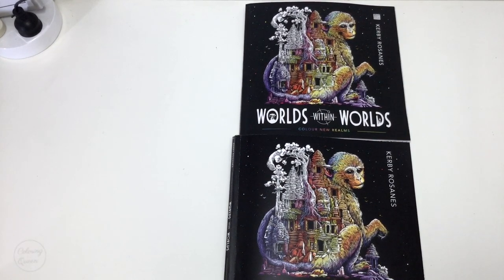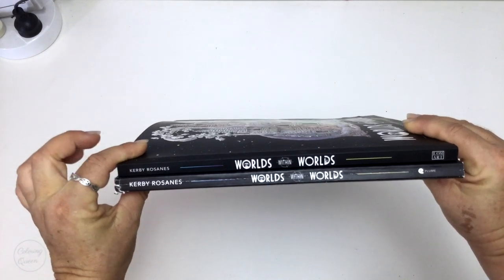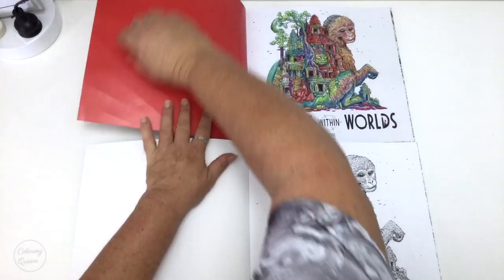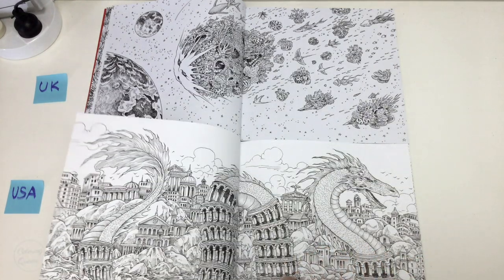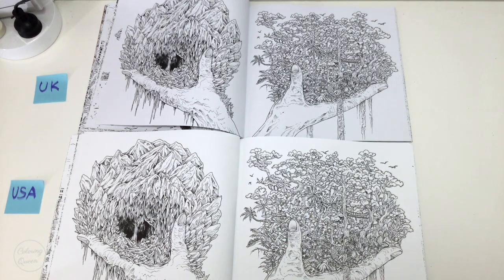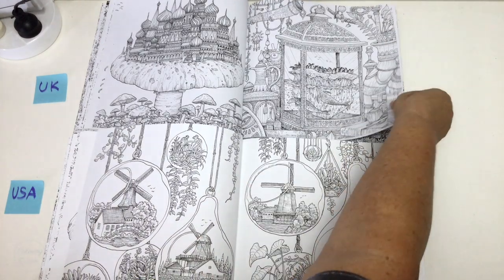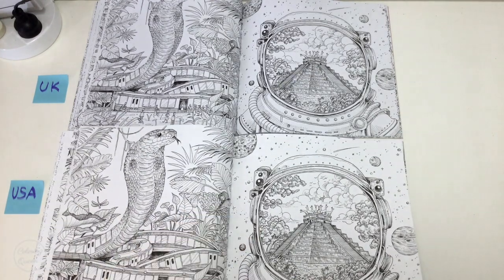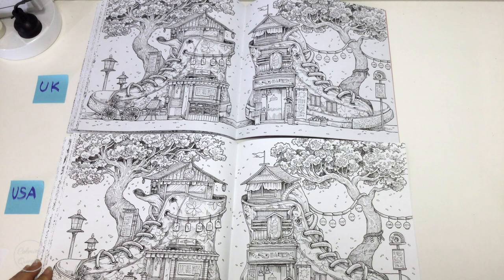Worlds Within Worlds - Extended Review| Medium Testing | US & UK Editions Compared - Kerby Rosanes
If you would like to see a fast flip through of  either the US or UK edition of Worlds Within Worlds - Color New Realms by Kerby Rosanes  (click the SHOW MORE text to see all options)

✨✨✨Links to buy are below ✨✨✨
✅Amazon US
✅Amazon UK
✅Amazon CA (US edition)

The UK edition was purchased by me from an Australian bookstore.  The US edition was kindly provided to me by Kerby's publishers, Plume.   My review is based on my opinion only of each book.

🐌Snail Mail

L King
Australia

⚠️ Reviews

I do NOT accept books or products for review unless previous arrangments have been made with me via ➡️

Lea